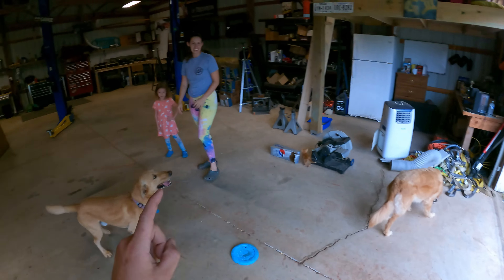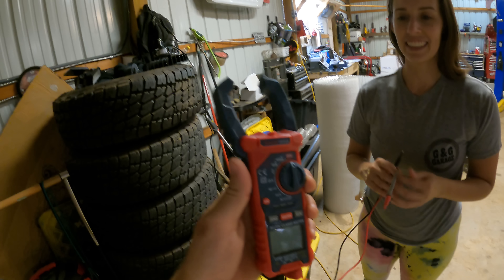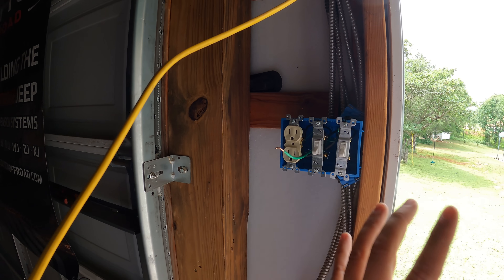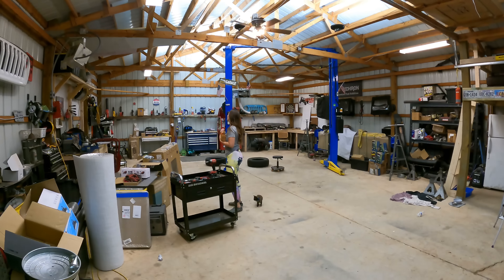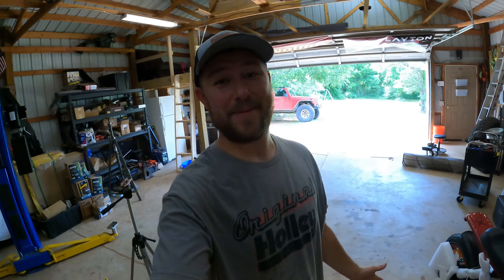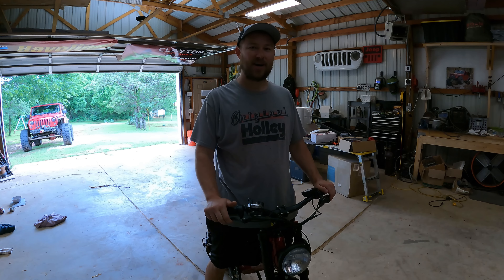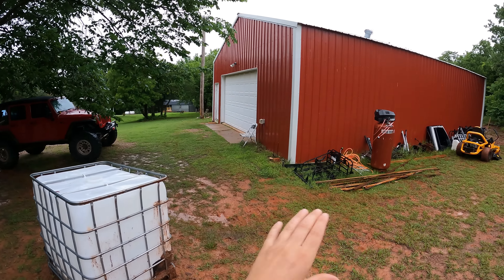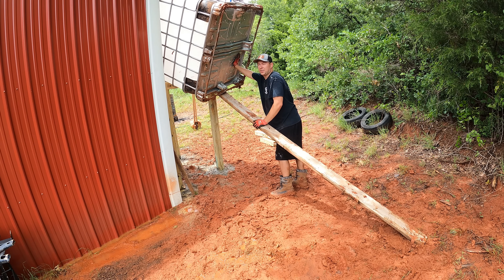Shop Upgrades For the Gear & Gadgets Garage!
Slowly but surely, the new shop is growing into exactly how i want it. In this video we do some very easy upgrades that you can do in your garage or shop. We will have to do a part 2 of this video, because there are just too many projects to knock out in one video. In this video we tackle a much needed lighting upgrade, take a look at a new E-bike, and start adding water supply to the shop. We have an amazing lift kit giveaway coming soon so make sure you dont miss out on that!
Electrical Multimeter
Door Hangers
Electrical Wire